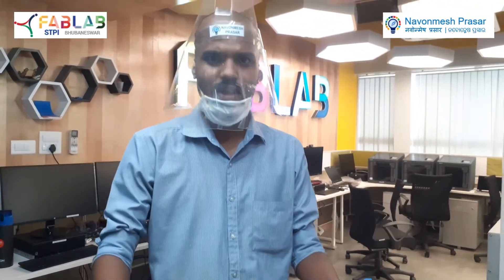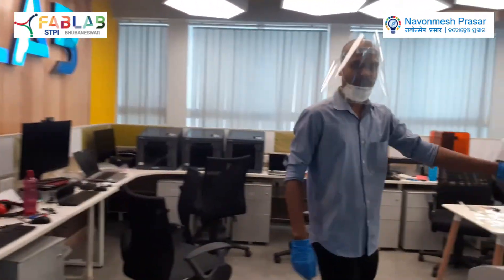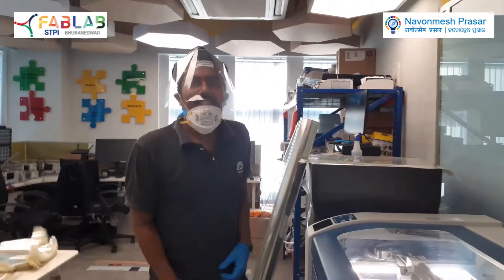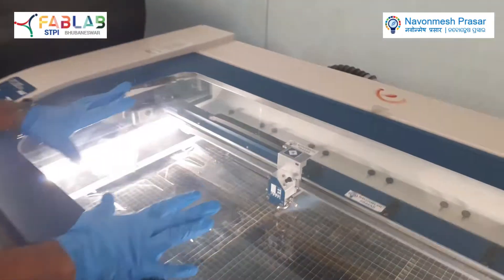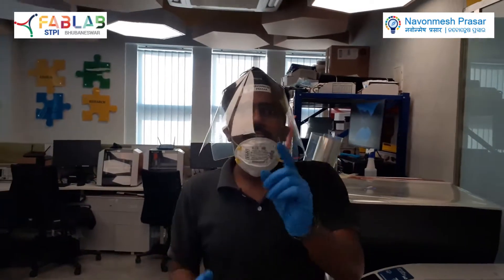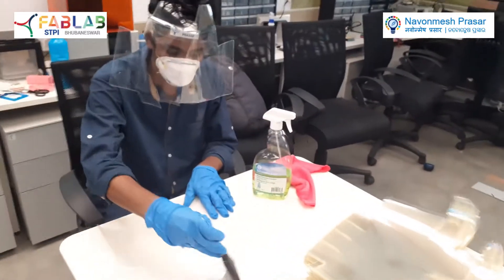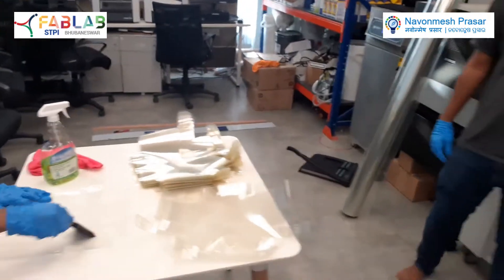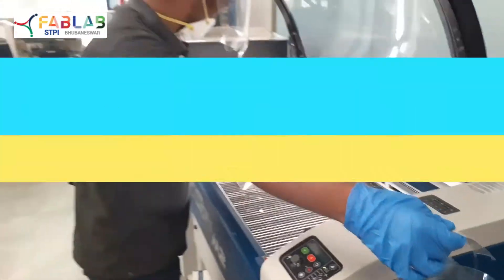Face Shield: Mass production Tour [ Day 1 ] | Young Tinker Foundation | STPI Bhubaneswar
Help our health workers to fight against COVID-19 pandemic

We've successfully developed Face Shield for our health workers, sanitary workers and the police.
This innovative product is lightweight, cost-effective, more protective and easy to transport than other products in the market.
The complete product was developed by Navonmesh Prasar Foundation and STPI, Bhubaneswar.
We'll be donating 5,000 face shields in the first phase.

Young Tinker Foundation is formerly known as Navonmesh Prasar Foundation.

About Young Tinker Space
A tinker space is a place where students can tinker and create and do their own things. When children tinker, they learn about the tools and materials they are working with. This way they develop their motor and creative skills.
Our tinker space is equipped with tinkering stations consisting of 3d printers, drilling machines, soldering stations, electronics items (Arduino, breadboard, jumper wires, sensors, etc.) and other mechanical tools (wrench, screwdriver, etc.)

About Young Tinker Foundation
Young Tinker Foundation (formerly Navonmesh Prasar Foundation) is a non-profit organization (section-8 company) that aims to spread the word of innovation, science, and technology among students in urban and rural parts of India.

What started with a spark on a remote island in Odisha is today standing proud with its student's achievements at the International level. It is indeed a matter of pride for us in terms of what the Young Tinker Foundation has accomplished in these years.

We also made history by securing World Rank 3 at NASA Human Exploration Rover Challenge 2021. This achievement made India proud as we’re the 1st team in Asia to achieve so. This is a testimony of the great work that we do at our foundation.

Address: Village-Baral, PO-Kalapada, 42Mouza, Cuttack, Odisha-754112